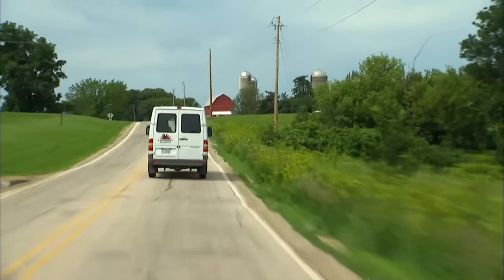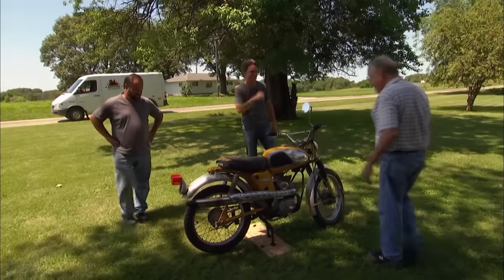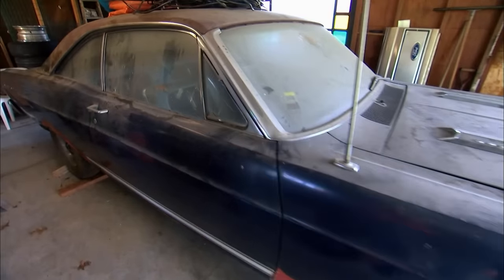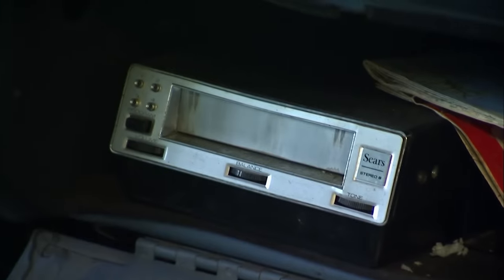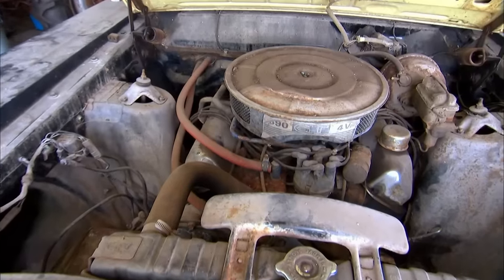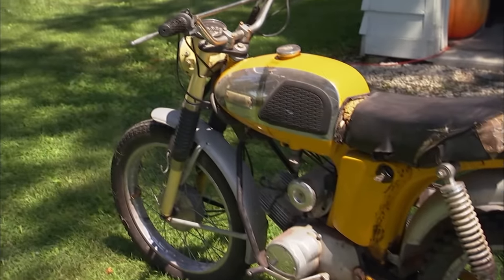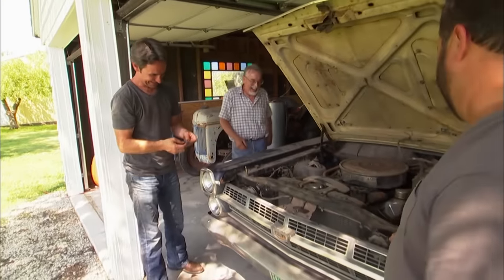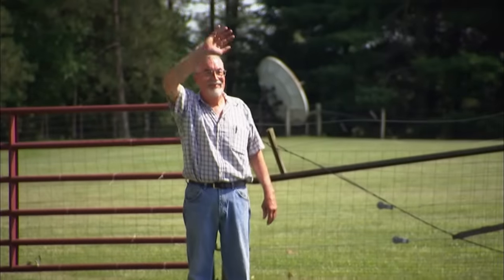American Pickers: Mike Loses His Cool Over Vintage Ford (Season 3) | History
Mike struggles to keep a clear head when he negotiates for an incredible Ford Fairline in this clip from Season 3, "Fairlane Fever."